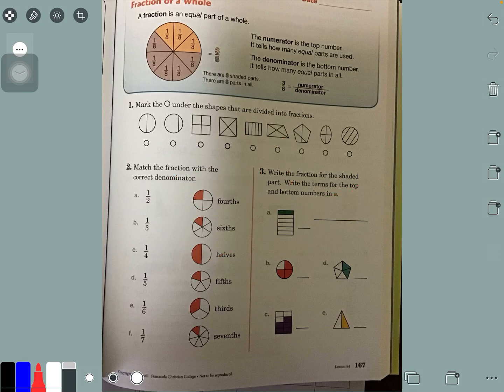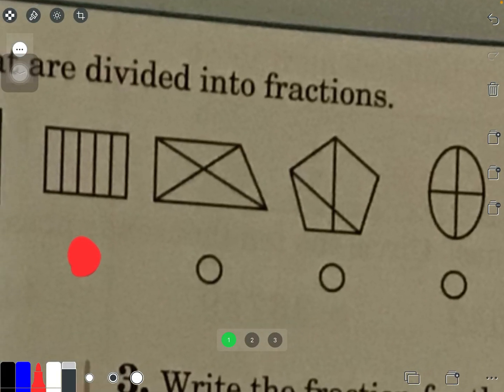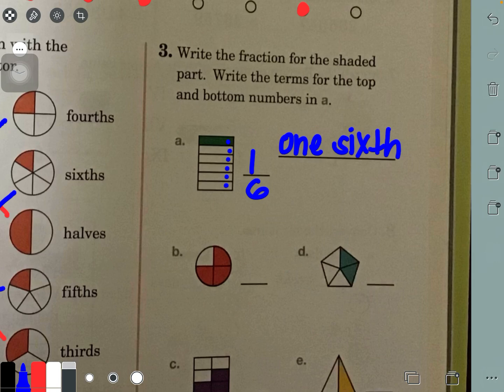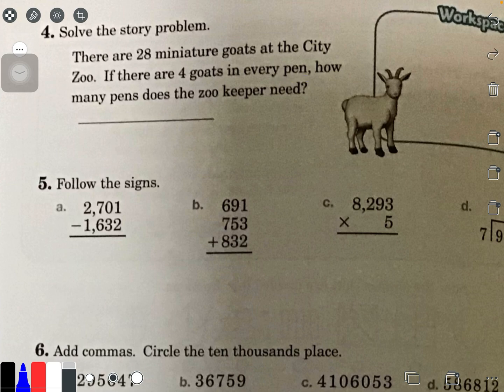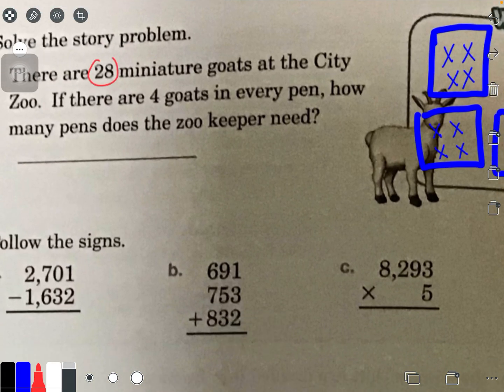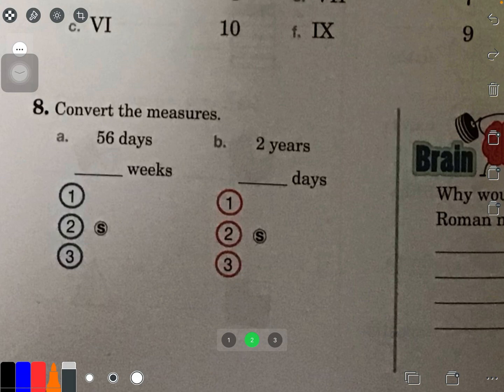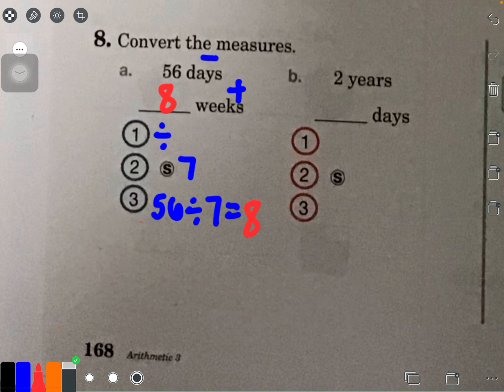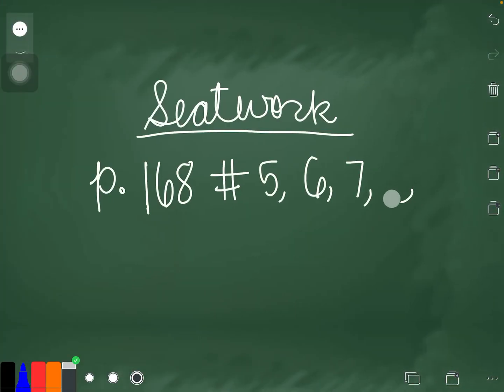3rd Math, p. 167-168